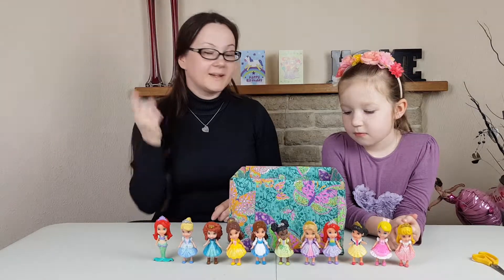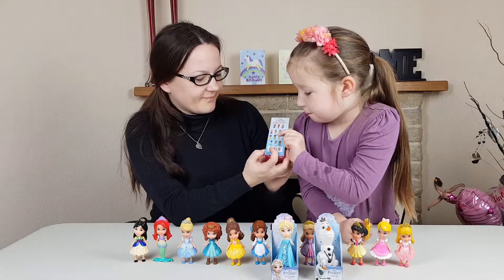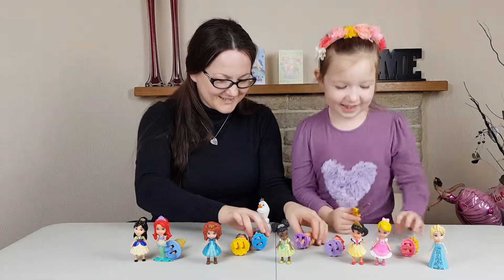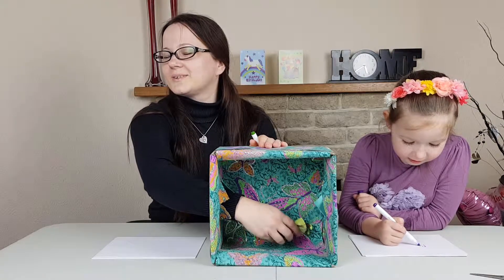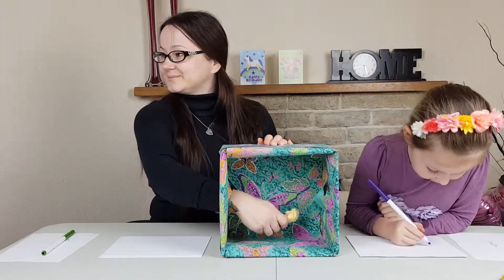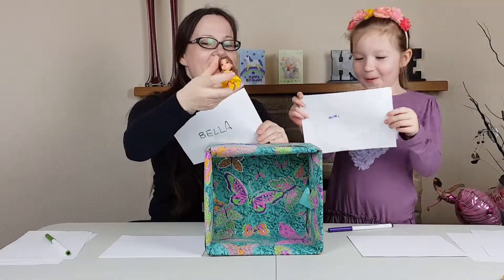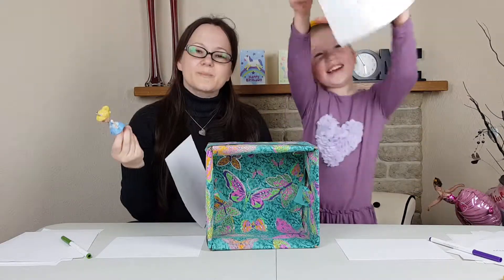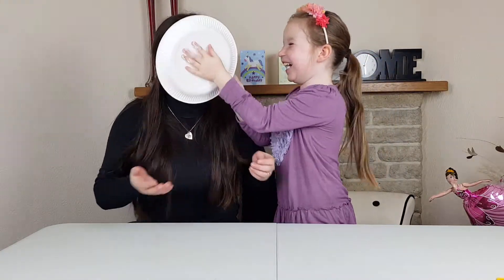Guess the Princess Challenge with Mya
Hey, hey,hey !!!

We are doing guess the Princess Challenge !!!
We are having so much fun - come and join us !